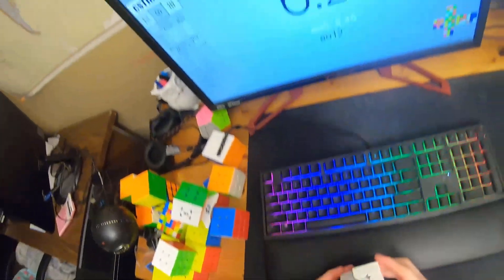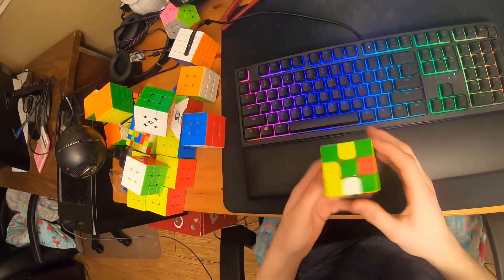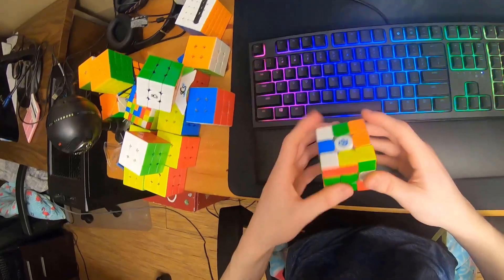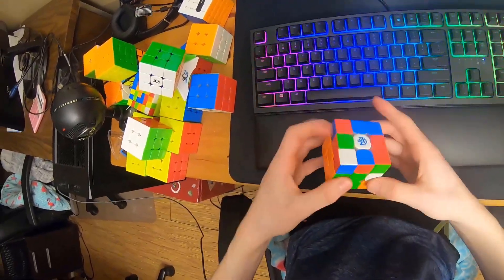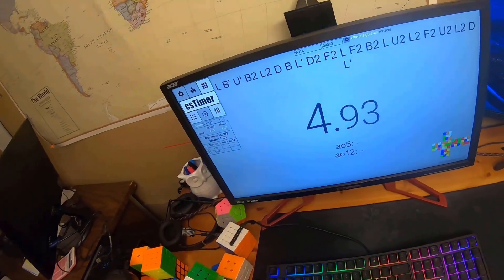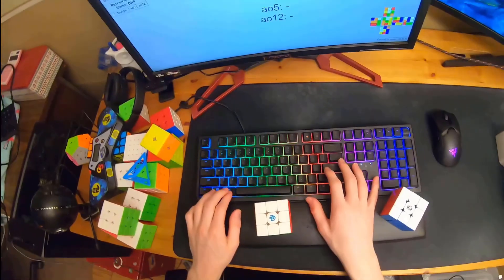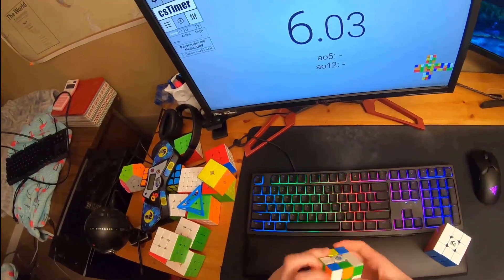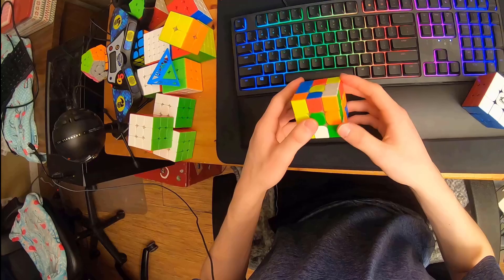Sponsorship Announcement! (sub 5 solves)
Reconstructions - Thanks to Stewy for reconstructing!